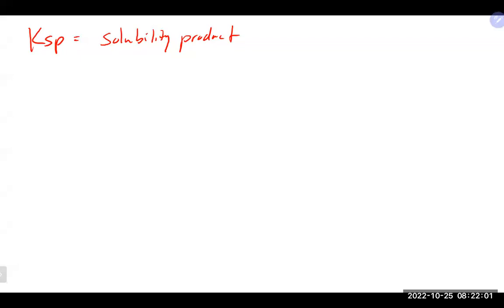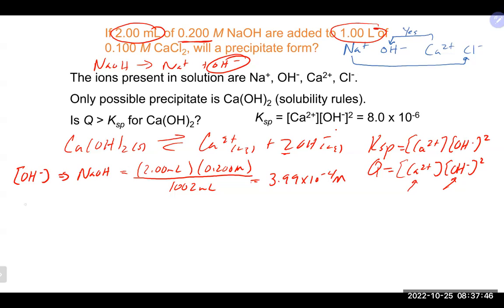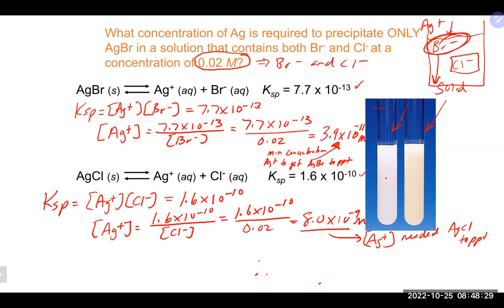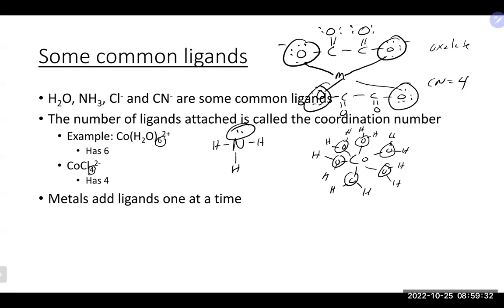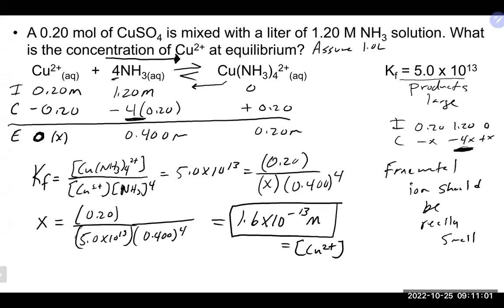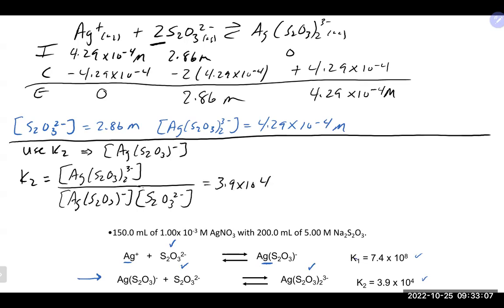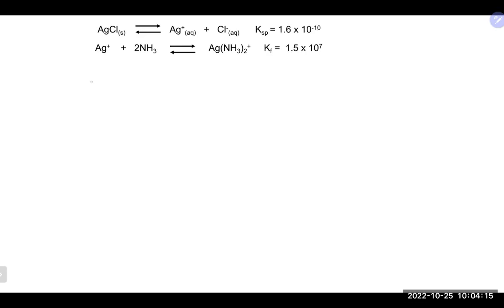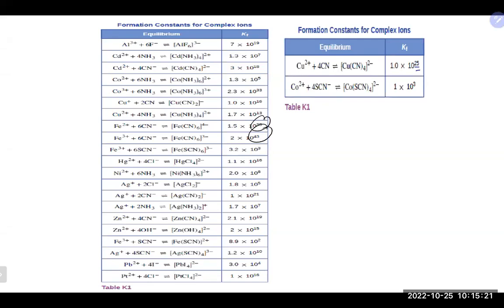Chem 51 Lecture 10/25/22 Part 1 (Ch 15)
We lectured on Ch 15 (Ksp, selective precipitation, Kf, complex ions)